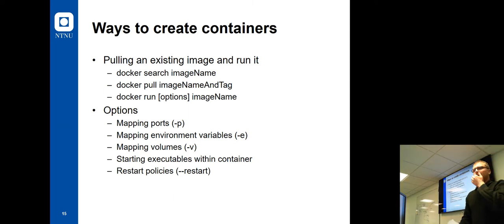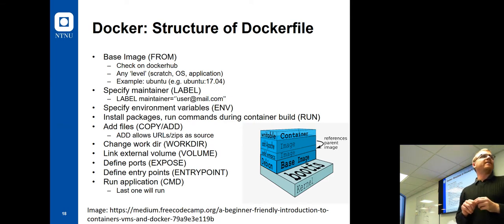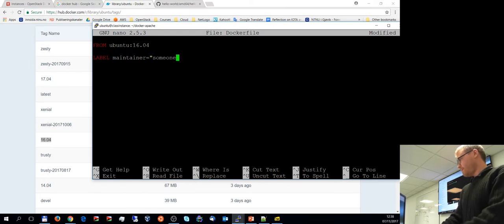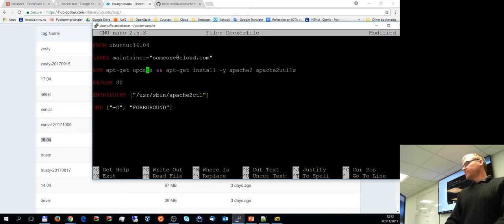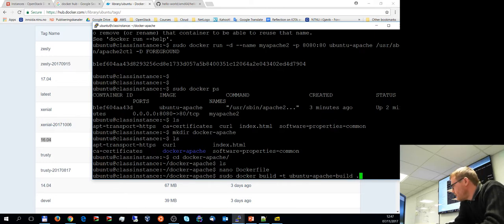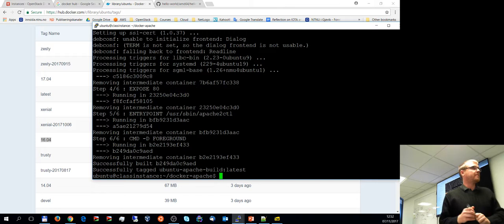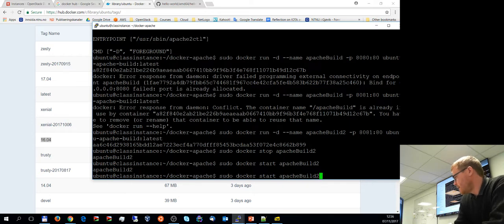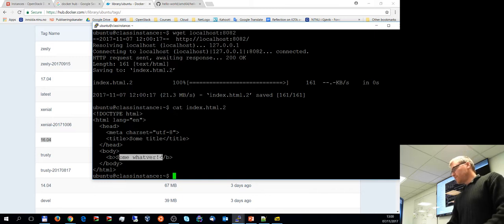IMT2681 - Cloud Computing (Introduction to Docker, Part 2)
Committing vs. building images from scratch using dockerfiles, best practices for dockerfiles; attaching volumes for persistence